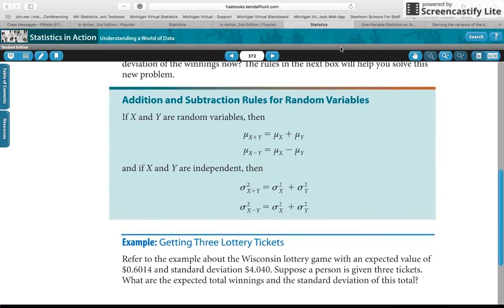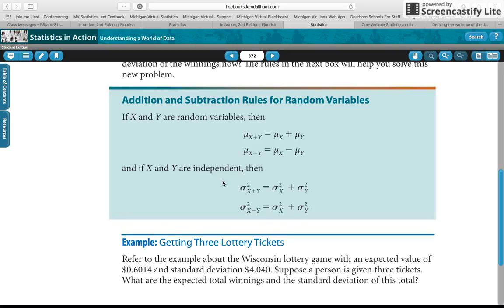Jan 5 2018 11 11 AM